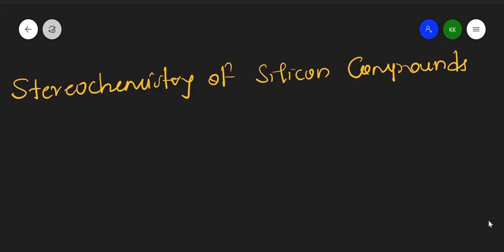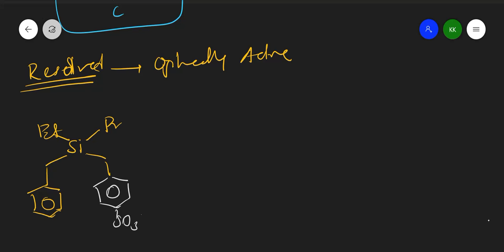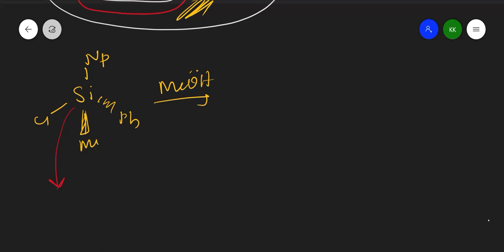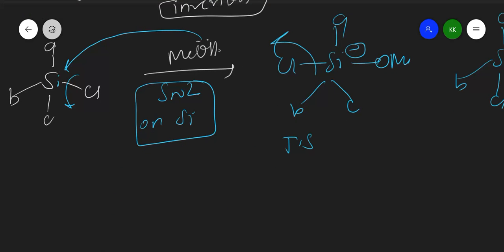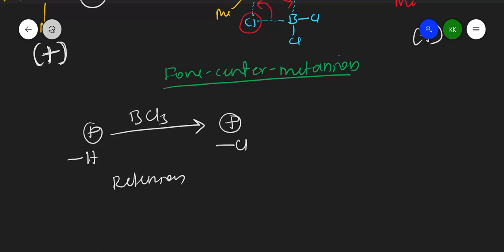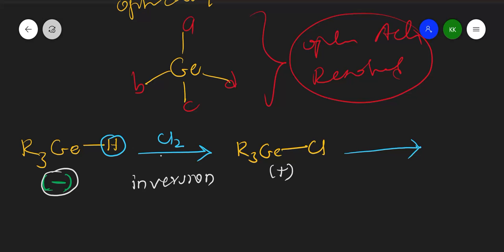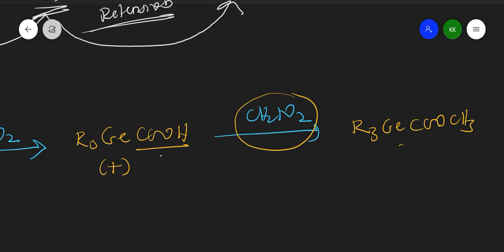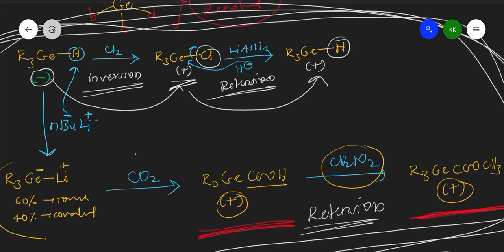10 Optical Activity of Silicon Compounds | Stereochemistry of Silicon Compounds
Reactions of Silicon Compounds
SN1 SN2 of Silicon Compounds
Optical Activity of Silicon Compounds
Stereochemistry of Silicon Compounds
Comparison of Stereochemistry of Silicon Compounds with Carbon Compounds